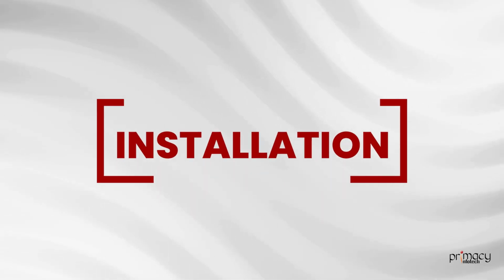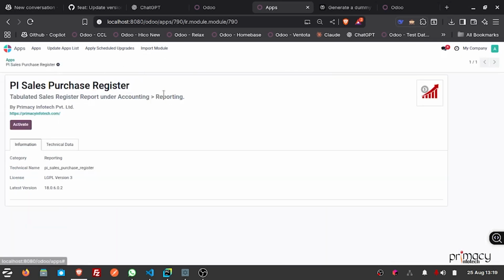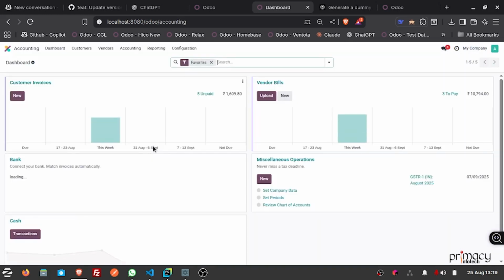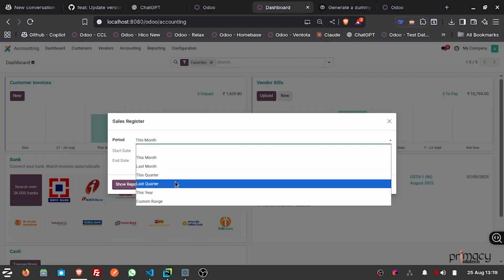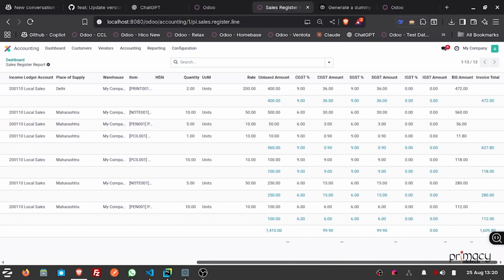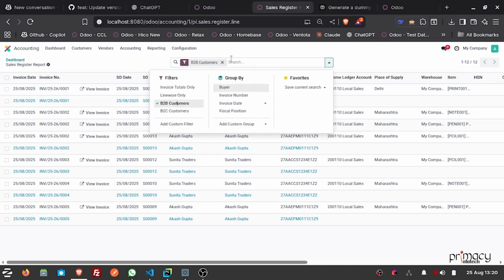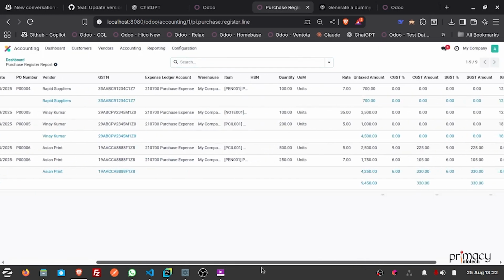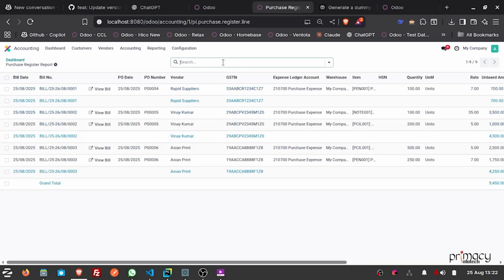PI Sales Purchase Register for Odoo 18 | Detailed Sales & Purchase Reports | Primacy Infotech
Looking for a smarter way to manage Sales & Purchase Registers in Odoo?

Introducing the PI Sales Purchase Register, an advanced Odoo module by Primacy Infotech Pvt. Ltd., built to give businesses comprehensive, detailed, and tabulated reports for accounting, compliance, and decision-making.

🚀 Why Choose PI Sales Purchase Register?

✔ Tabulated Sales & Purchase Registers in one place
✔ Advanced Filtering (date range, vendor, invoice no., HSN codes & more)
✔ Line-by-line Transaction Breakdown with auto totals
✔ Separate SGST, CGST & IGST columns for GST compliance
✔ Direct navigation to invoices, bills & linked orders
✔ Excel export + print-ready professional reports

📊 Perfect For:

Accounting Teams: Month-end closing, GST return filing, audits
Management: Sales & purchase performance analysis
Operations: Supplier tracking, inventory planning, warehouse insights
Compliance: Accurate statutory reporting & audit readiness

⚡ Compatible with Odoo 18.0+
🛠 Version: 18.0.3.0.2